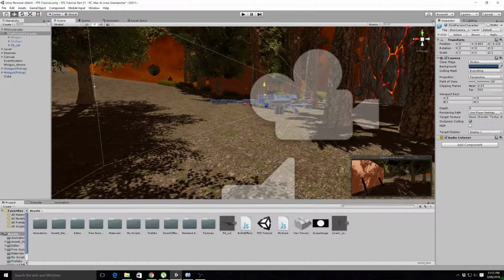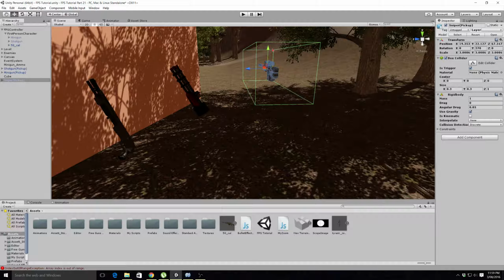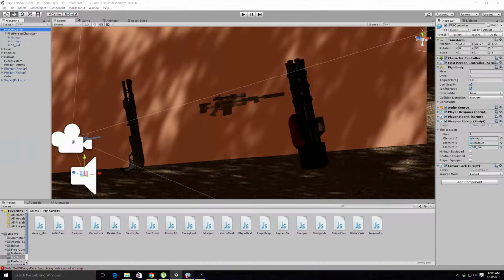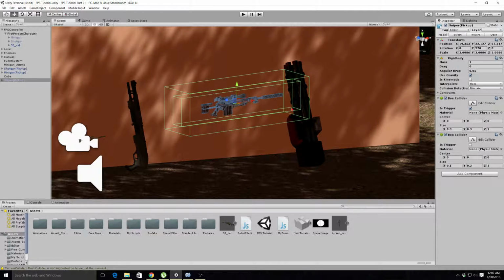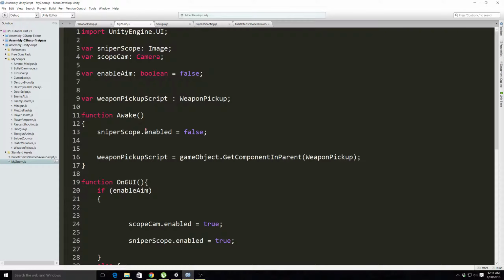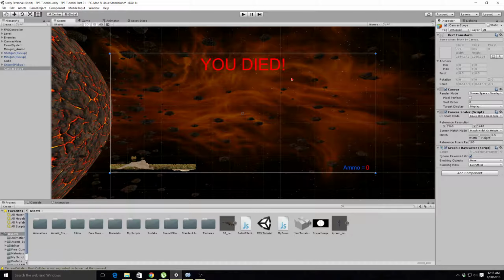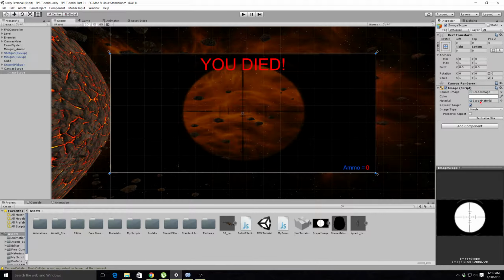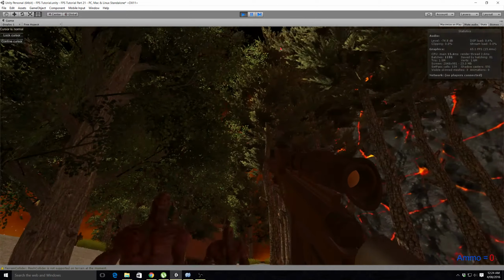Unity 5 - FPS Tutorial - Part 24 - Sniper/Scope Zoom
In this tutorial we will add a sniper rifle to our game and write a script that will allow us to zoom in. We will then use a scope image to mimic the action of looking through the scope.